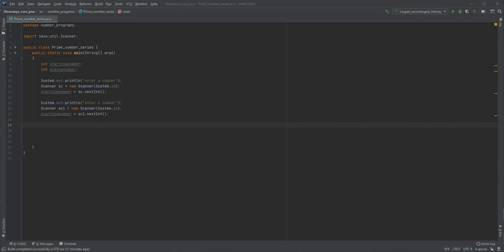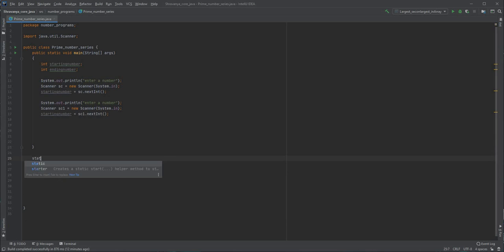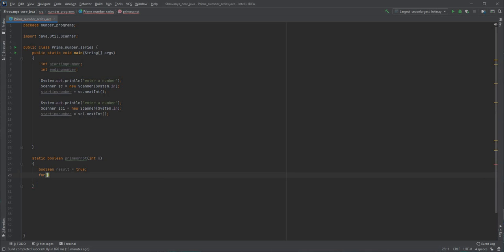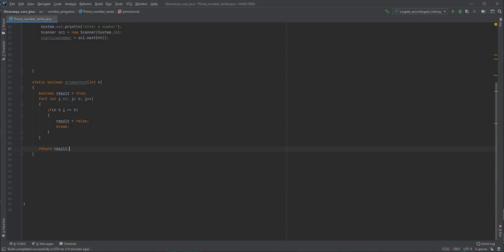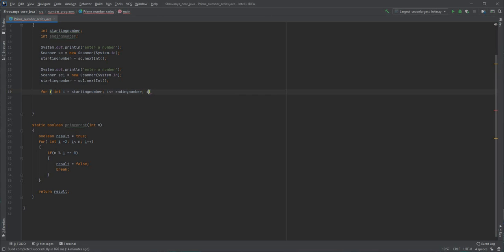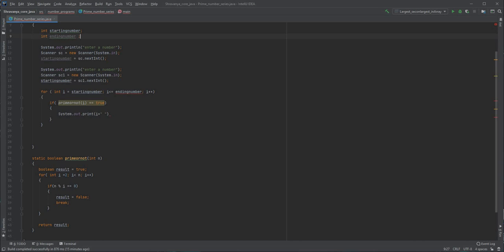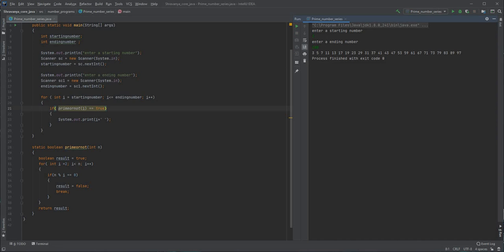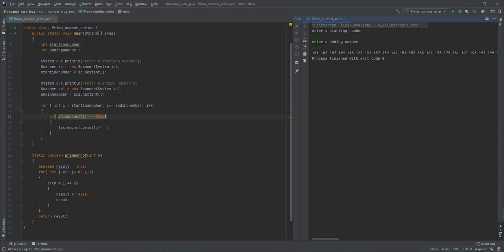04 Printing Prime Number Series program in java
java program to print the prime number series